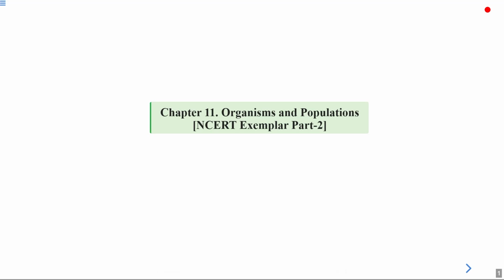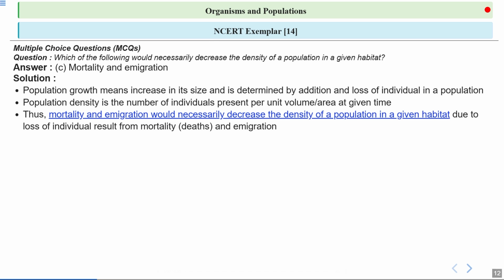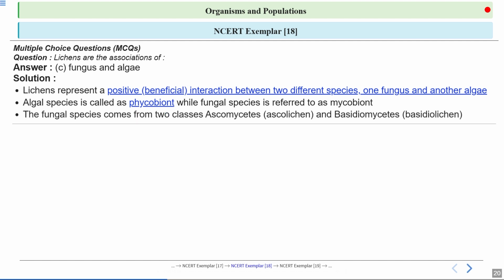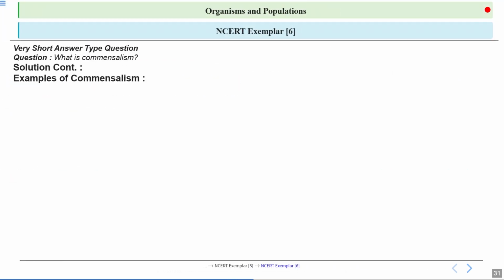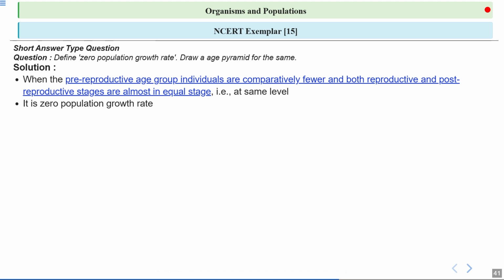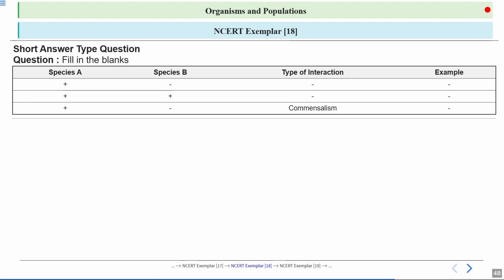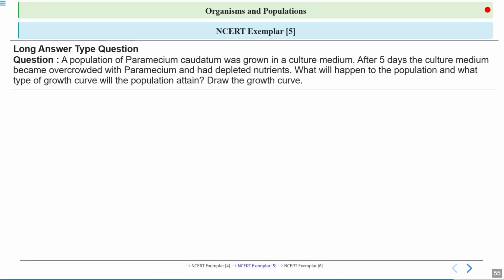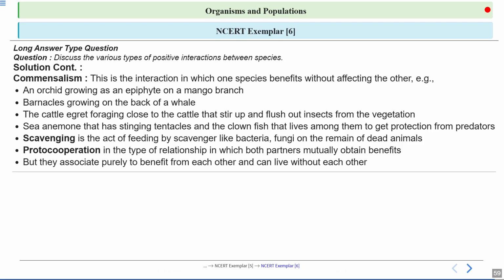Organisms and populations NCERT Exemplar Part 2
Subject: Biology
Programme Name: Organisms and populations
Course Name: Medical

📡 Key Features:
Syllabus-based Content